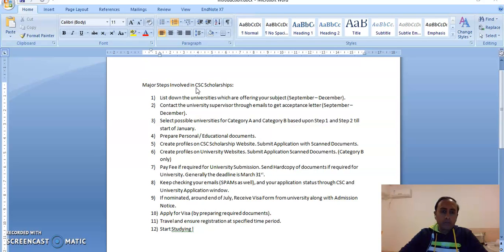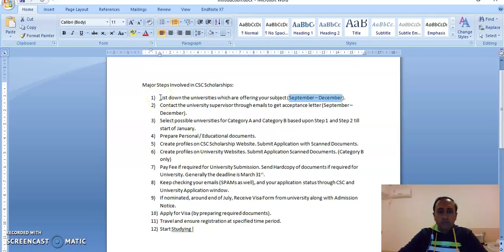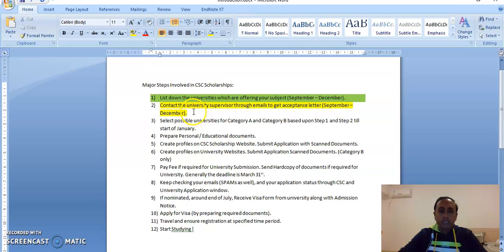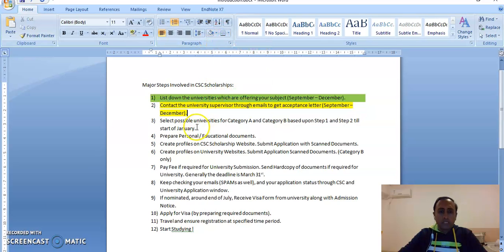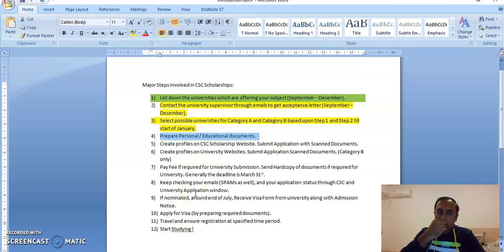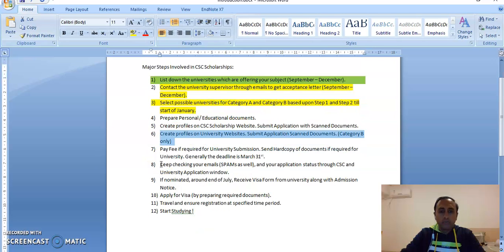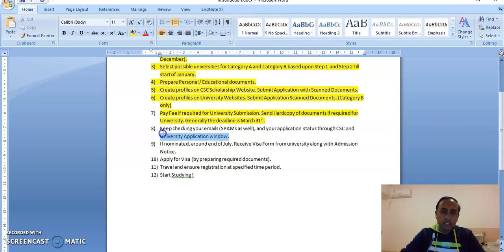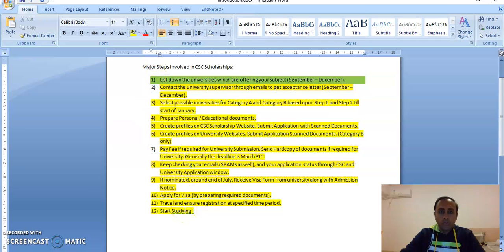Introduction to CSC Scholarships